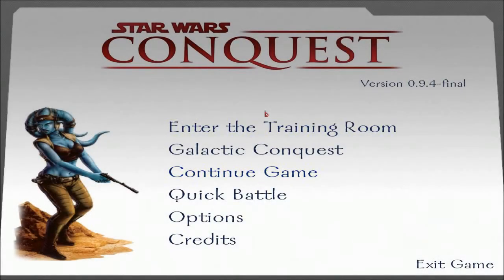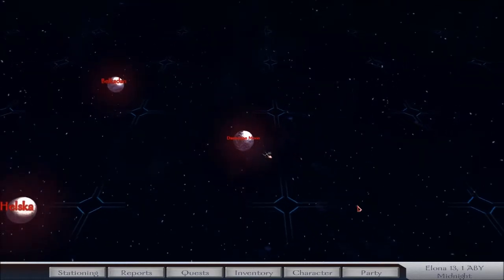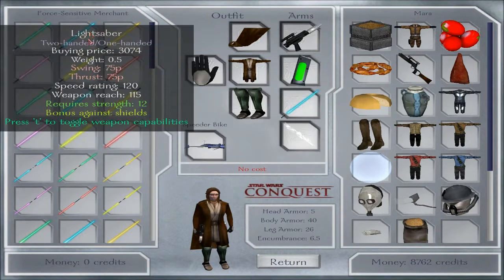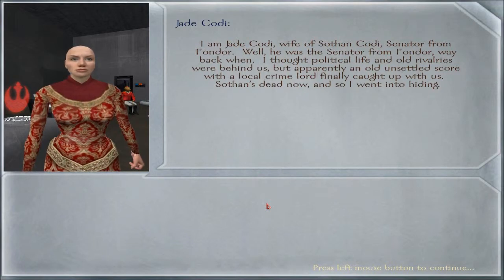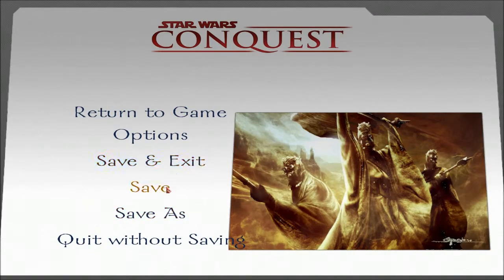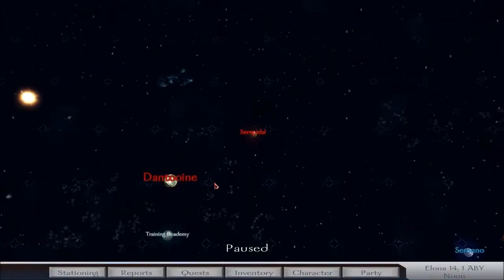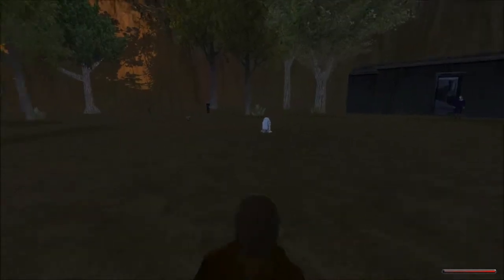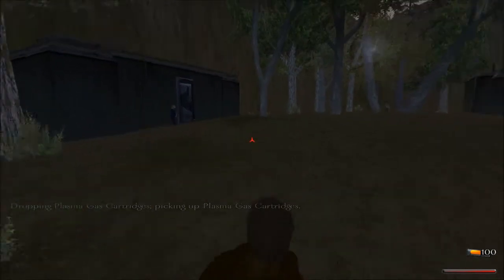Star Wars: Conquest | Tracking Miwa the Tailhead (Part 1)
I've never downloaded a Mount & Blade mod before, but a Star Wars themed one I just couldn't pass up. Moving the world of Star Wars into the systems of Mount and Blade fit pretty well.

I skipped a bit of my early troubles within the game as I was captured, and had to surrender numerous times. Now with a sizable army, but still tiny by comparison to the rest of the galaxy, hopefully I have some fighting chance when battling with random bandits and slivers of the Galactic Empire.

In this part, I recruit Jade Codi, who is in hiding, in a cantina, and track down Miwa the Tailhead to a place named Myrkr.